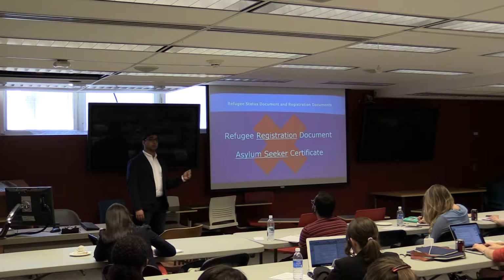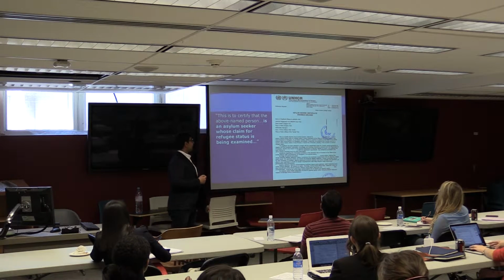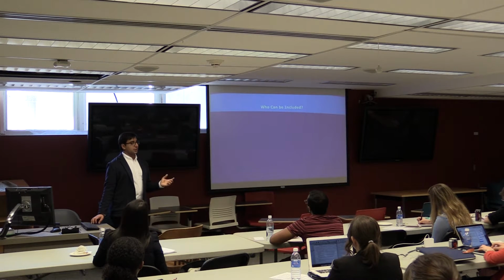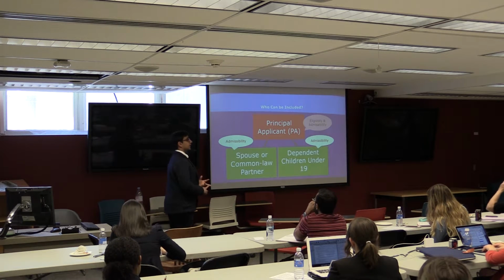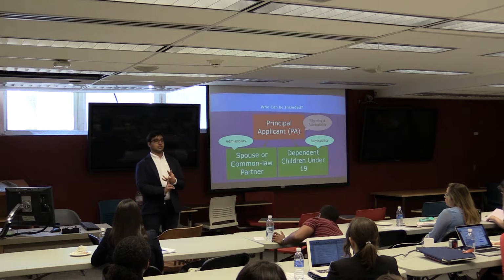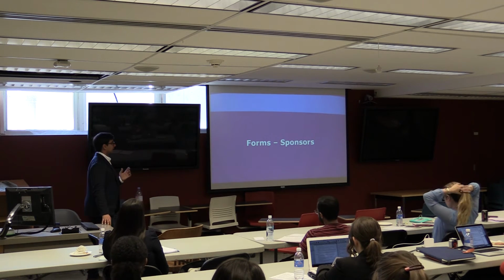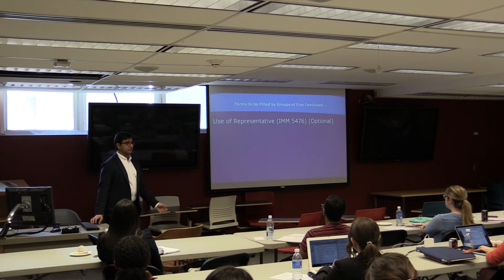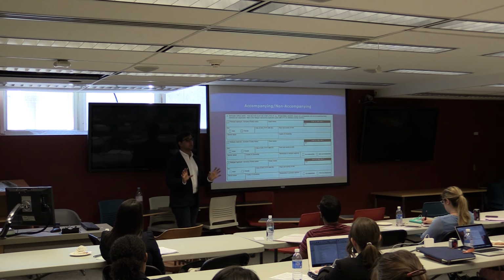Kingston Training part 2